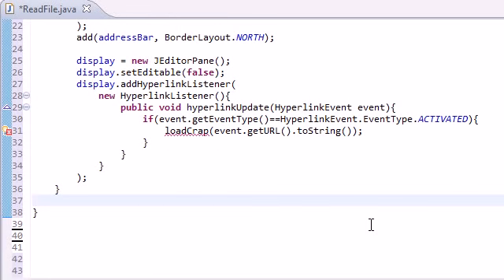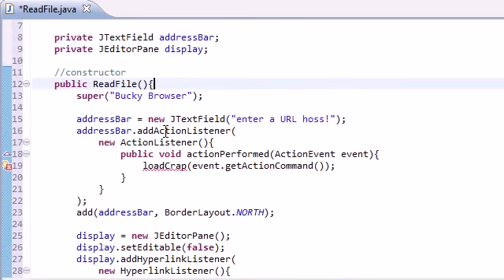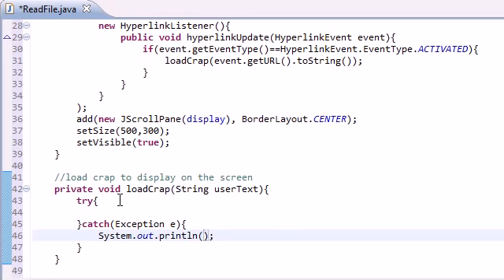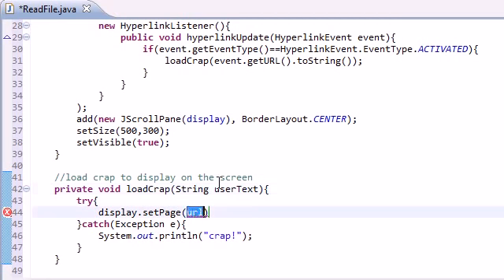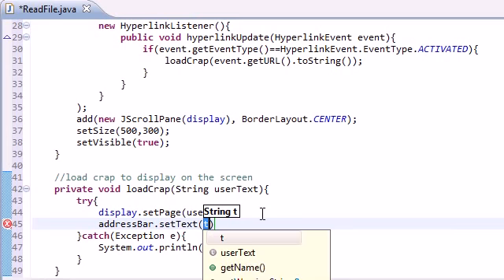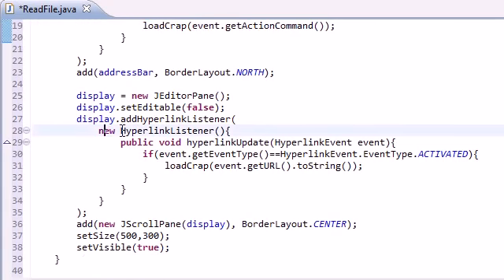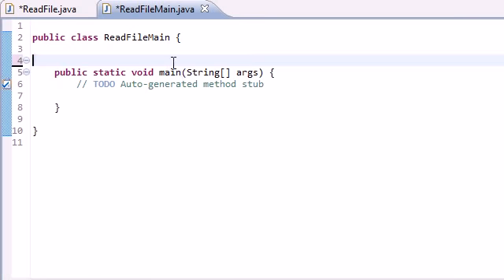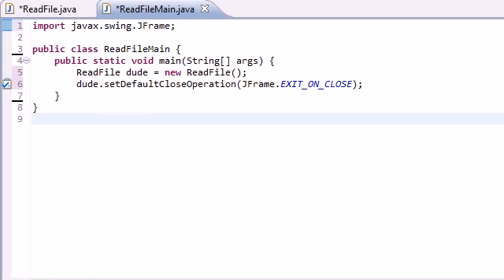Intermediate Java Tutorial 36 loadCrap